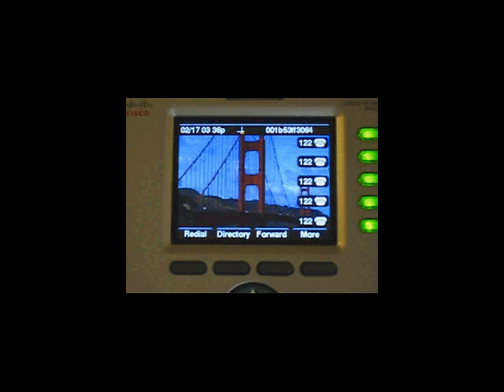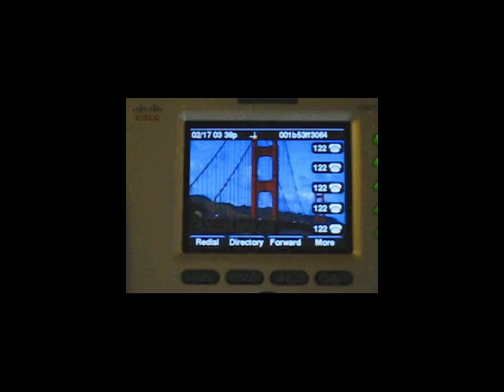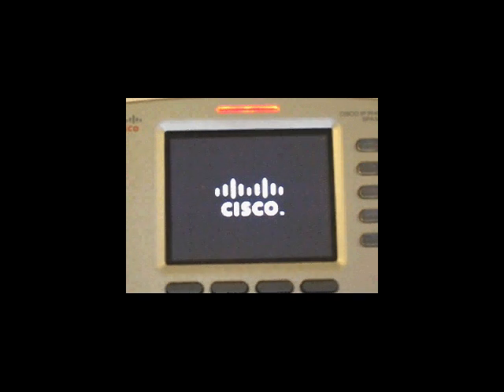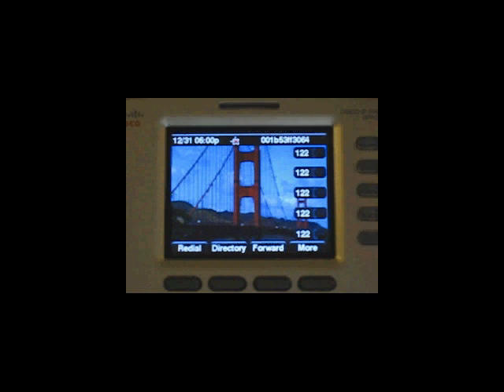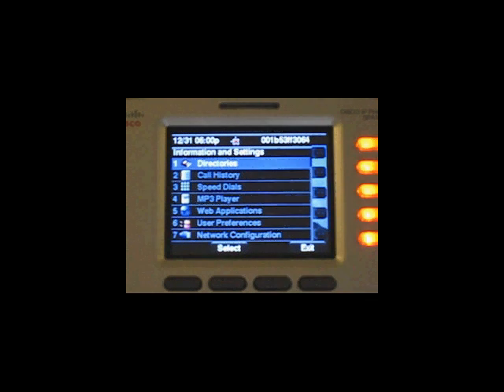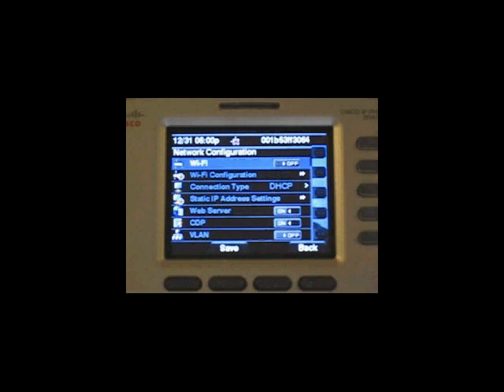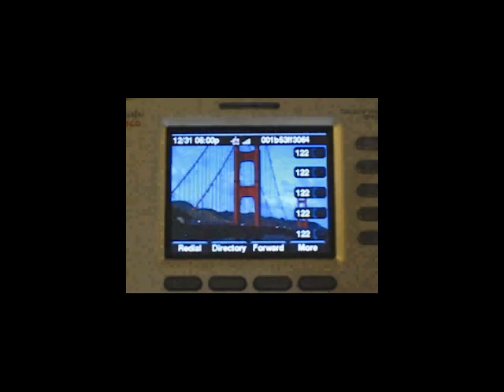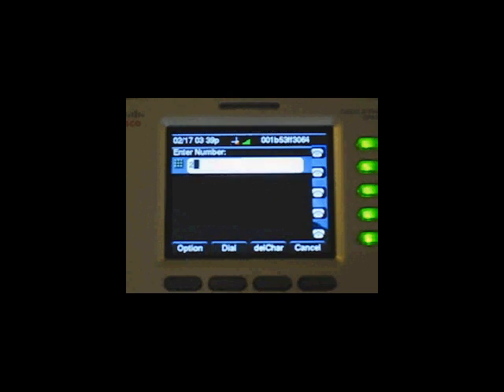Cisco SPA525G IP Phone Network Options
Connecting the SPA525G IP phone with cable or as a wifi client.